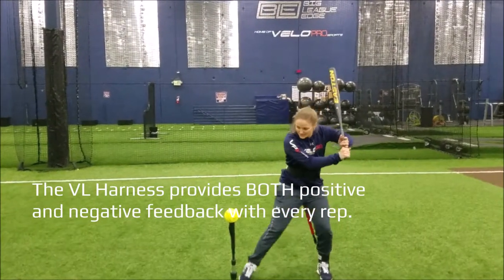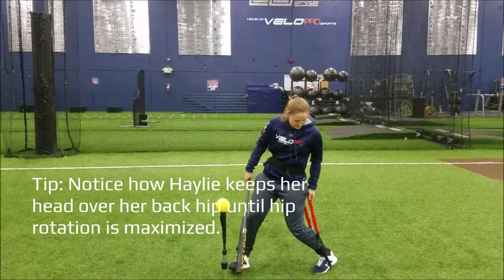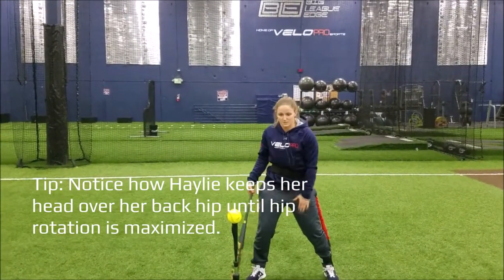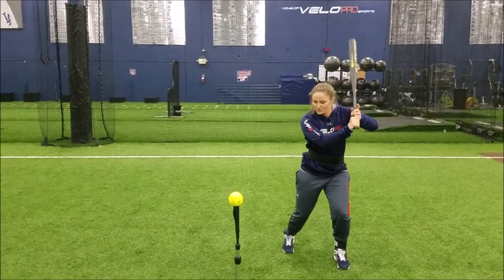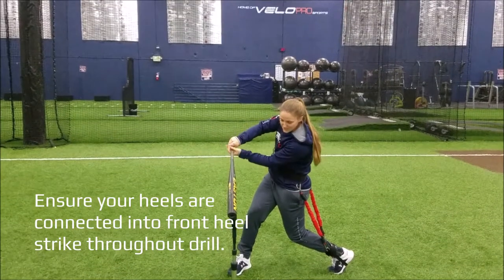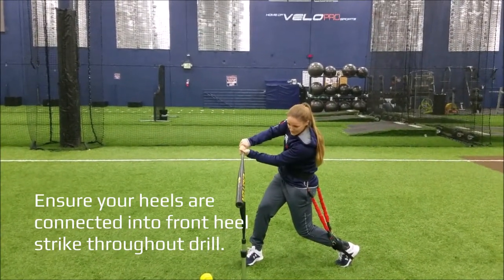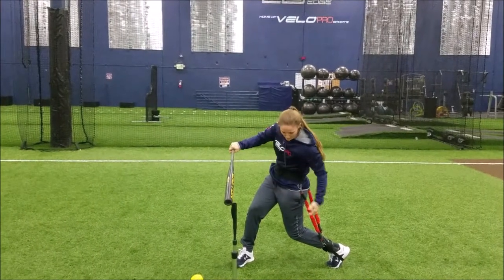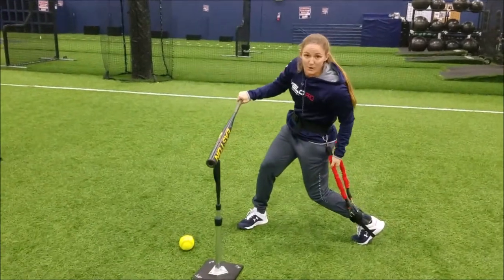VPX Softball contact hold drill for hitters W/Haylie McCleney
Haylie McCleney shows you a great Softball hitting drill, the contact hold, using the VPX Harness by VPX Softball and Big League Edge!